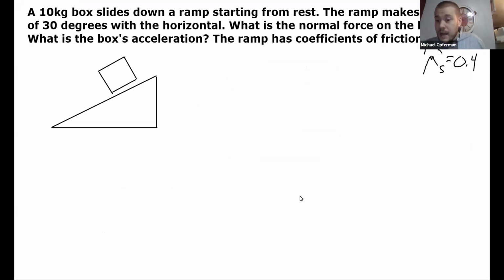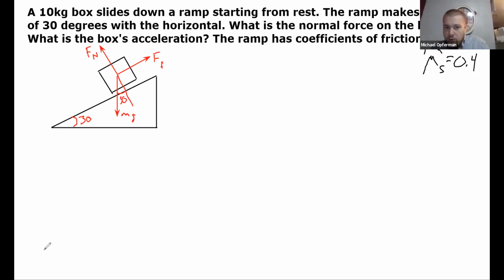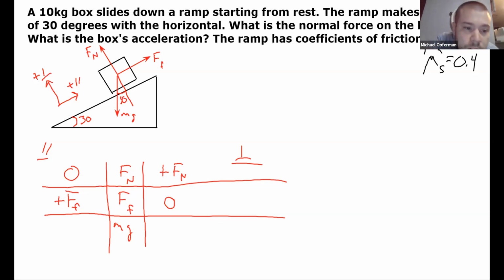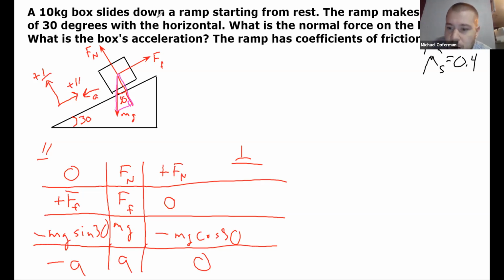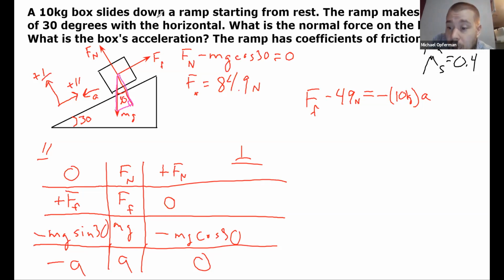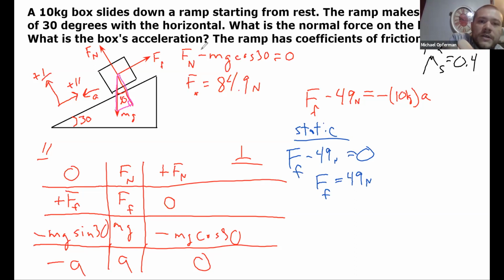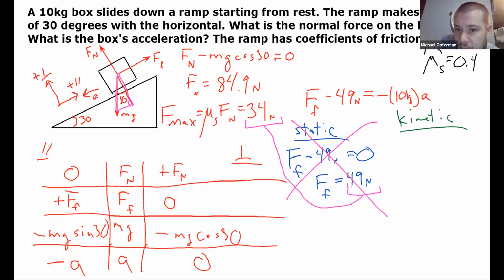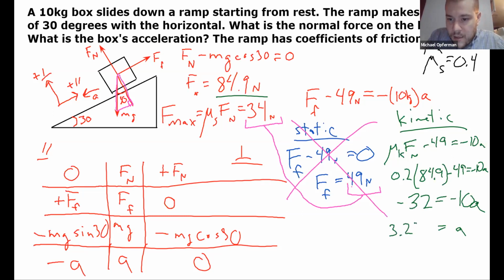Example: Determining the Type of Friction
Solves the problem of a block sliding down a ramp with friction when you don't know in advance whether the block will slide or be held stationary.